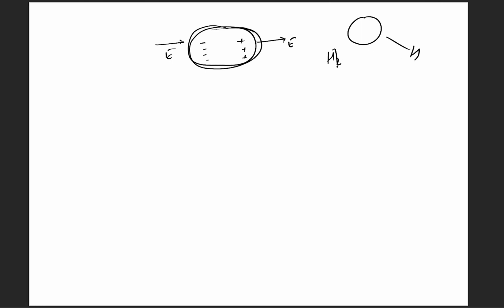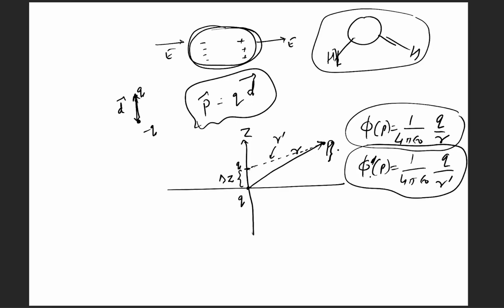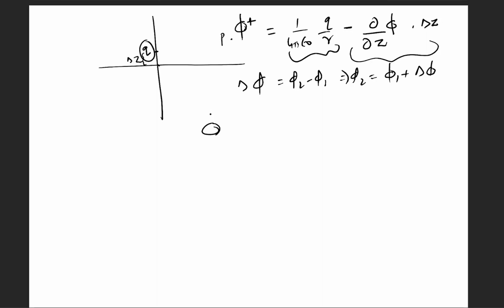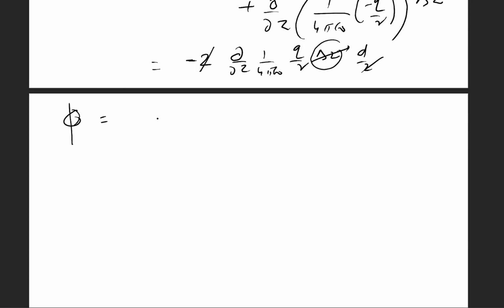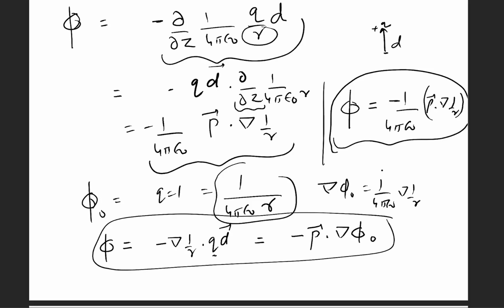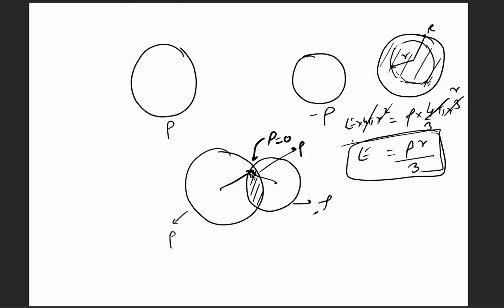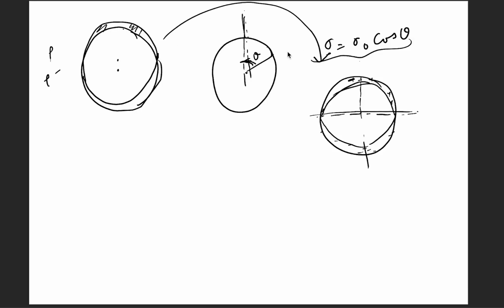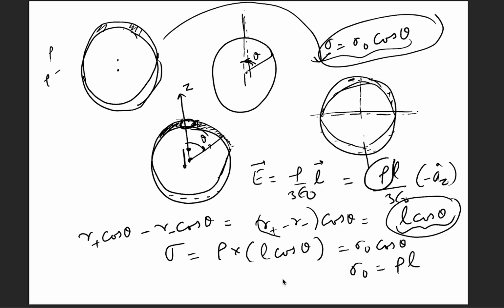17. Electric Dipole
1. Electric Dipole has been defined.
2. Potential due to an electric dipole has been derived in an ingenious way.
3. Can you tell the equivalent dipole moment to calculate the potential outside the surface charge distribution which is given in the last example of this lecture?